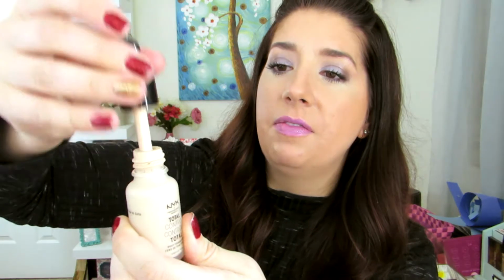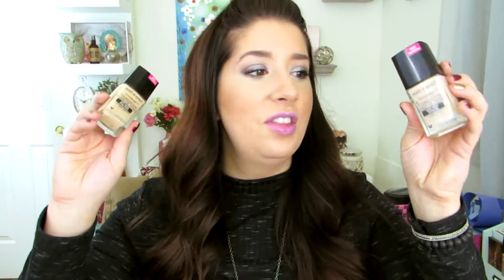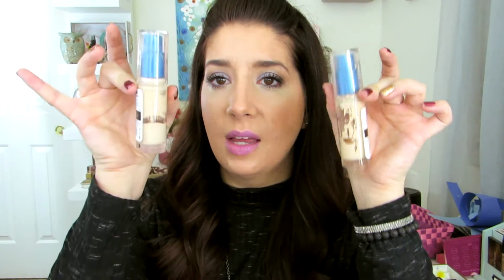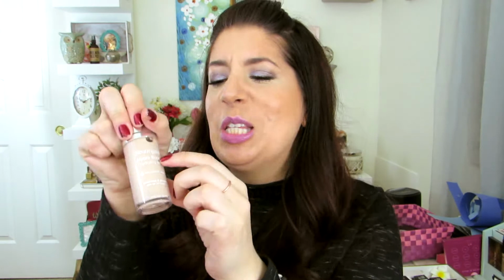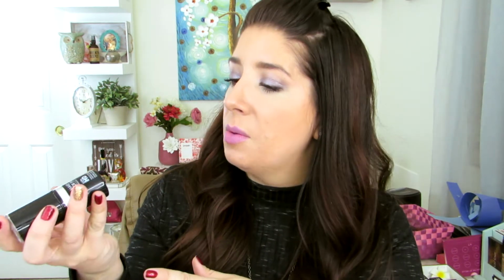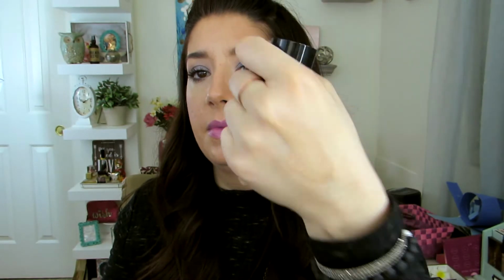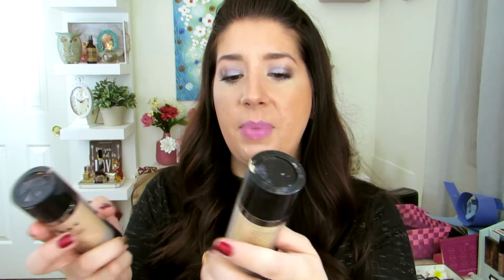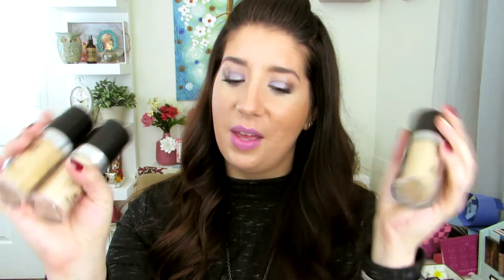Foundation Declutter | 17 Foundations Reviewed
One of my 2018 resolutions is to try my best to be as minimalist as possible. I want to drop the dead weight that is in my life. This includes the excess amount of makeup I am hoarding. As in, it is EMBARRASSING how much I own / hold on to / still use etc. Today we are sorting through my high end and drugstore foundations. I go over what I liked and didn't like about each foundation and why.

I would love to know which foundations you have tried and have loved/hated this past year.

Shamefully since filming this video I have purchase 2 more foundations to try out and review.
*Slaps Forehead*
One high end one drugstore. So keep an eye out for each of those video reviews coming out shortly.

Foundations mentioned :

NYX Total Control Foundation
Juice Beauty Phytopigments Flawless Serum foundation
Wet n Wild Photo Focus Foundation
Covergirl Outlast StayFabulous
Neutrogena HydroBoost Hydrating Tint
Maybelline Better Skin Foundation
Lorac Porefection Foundation
Amazing Cosmetics Foundation
Jouer Matte Moisture Tint
Makeup Forever HD Stick Foundation
L’Oréal Tru Match Lumi
Bare Minerals Complexion Rescue Hydrating Gel
Covergirl Ready Set Gorgeous
Estée Lauder Double Wear Foundation
Maybelline Fit Me Matte and Poreless
Lorac Natural Performance Foundation
Make Up For Ever HD liquid foundation

All opinions are that of my own. NOT a sponsored video.

Thank you for supporting Sparkle Me Pink by using them :-)

Hi, I am Michelle Marino from Sparkle Me Pink. I am a professional makeup lover with a passion for finding the best affordable beauty products and sharing them on the internet. Here on SMP you will find makeup tutorials, first impressions, real talk product reviews, beauty bargains and lifestyle. Which of course includes the craziness that is mom life. Come join our fun, bubbly and down to earth SMP community.